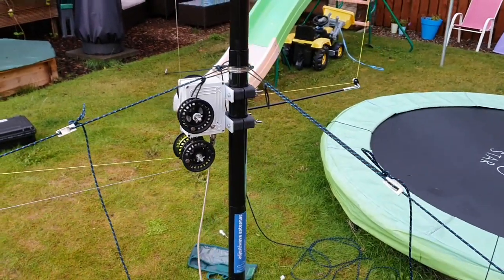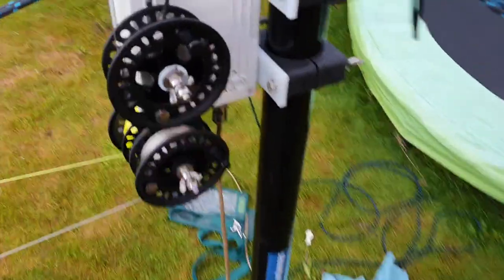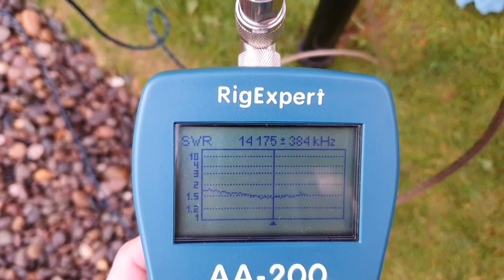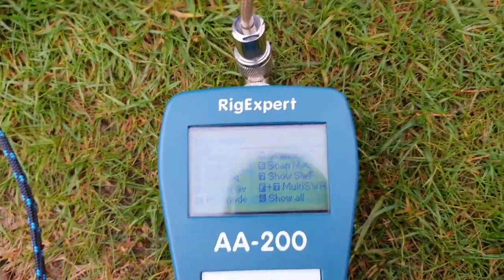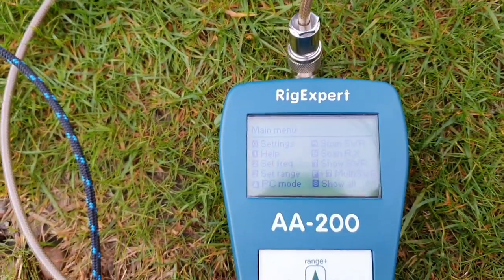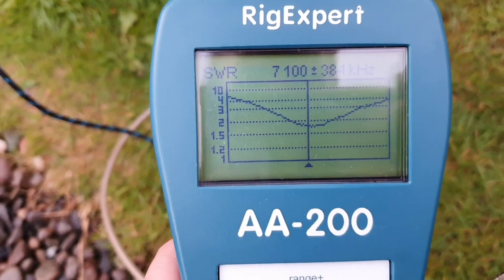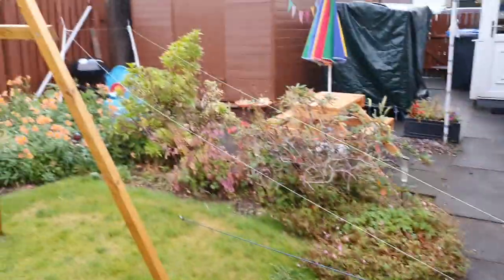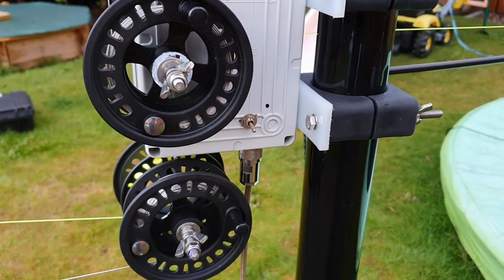Switchable End Fed Half Wave / Quarterwave vertical antenna.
Quick video to show this antenna being switched between a 20m EFHW and a Quarterwave vertical. the match on 40m isn't perfect but is likely interacting with my nearby OCFD.

Further videos to follow.